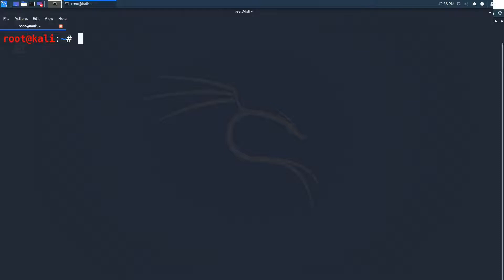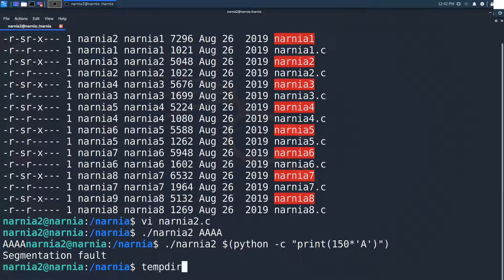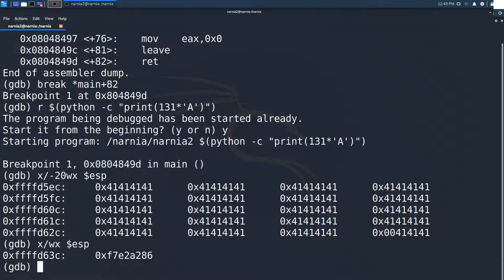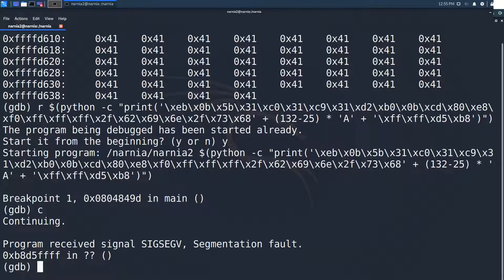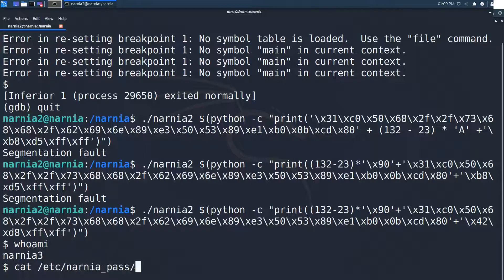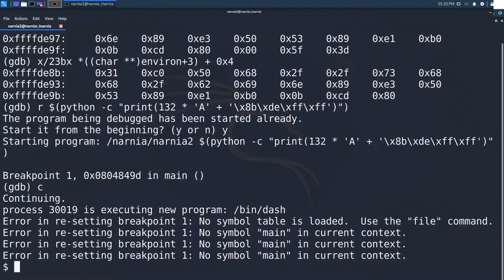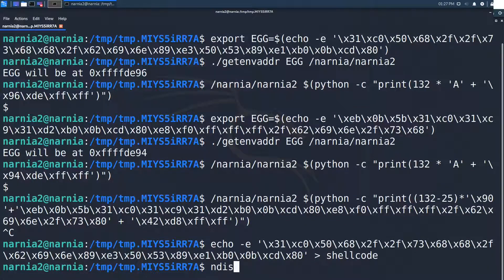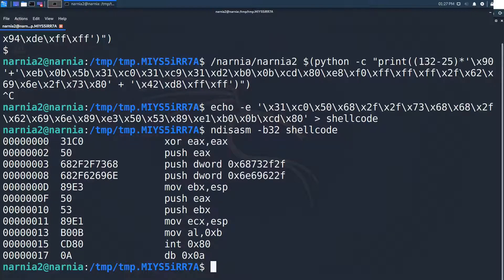Solving narnia2 from overthewire - video writeup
This is the third video writeup on the narnia challenges from OverTheWire.